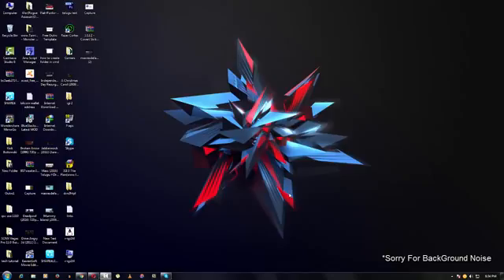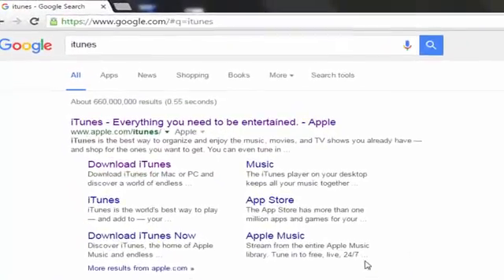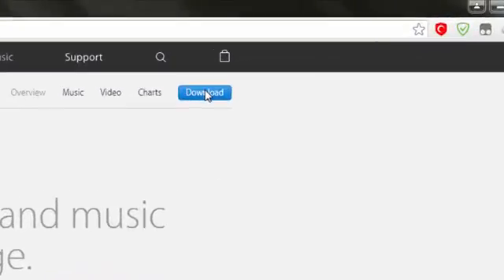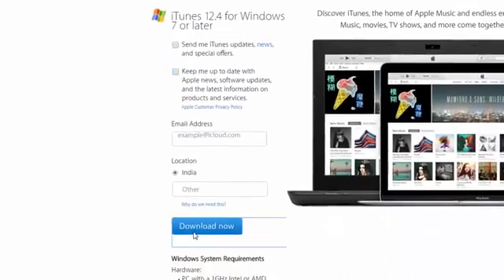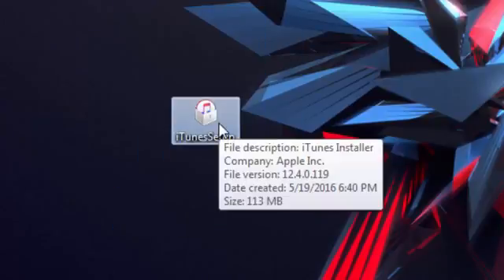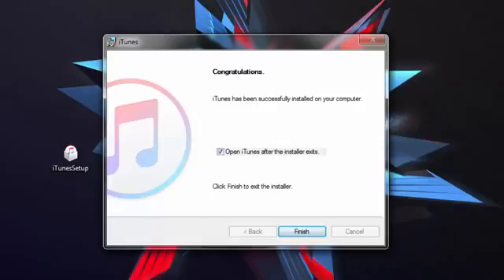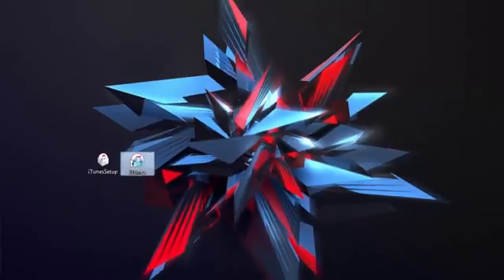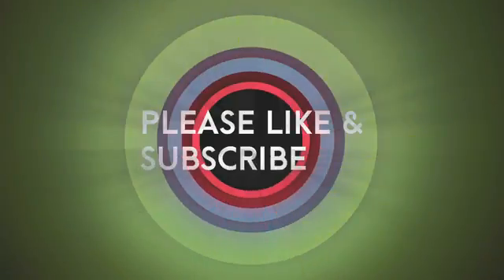(Telugu) How to Install Itunes in Windows Pc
Hi Friends,Iam Mohan

Today i will Show you How to Install Itunes In Windows Pc

Itunes is Iphone manager to manage the apps contacts and many more with itunes